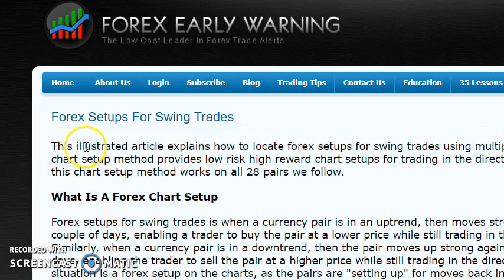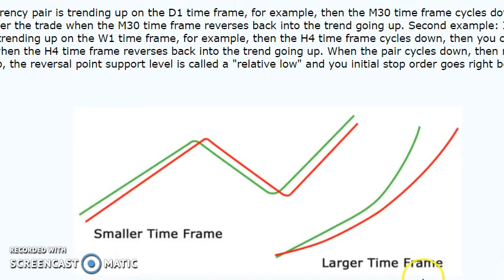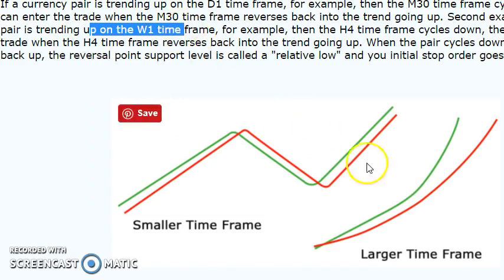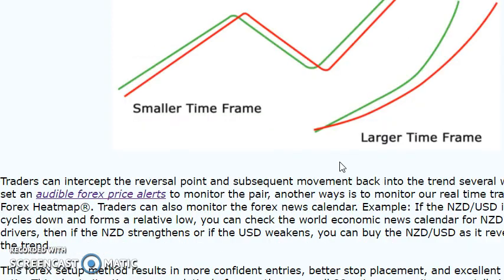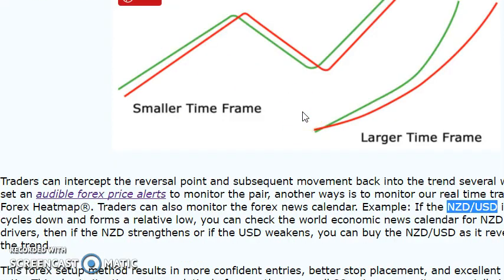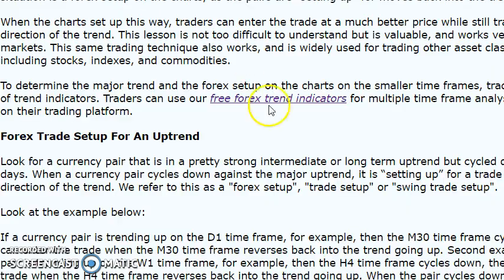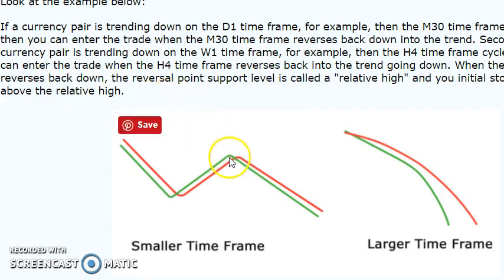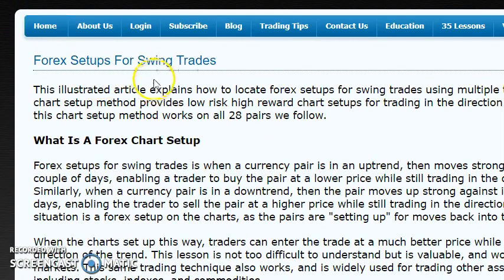Forex Setups For Swing Trades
This video shows you how to trade in the direction of the larger
trends of the forex market,  but first you wait for the pair to move
 against the trend on a smaller time frame and create what is called
relative low. Then you enter the trade as the pair resumes its trend. It works for up trends and downtrends on any pair. The illustrated article to accompany this video is linked below.

DO YOU NEED LIVE FOREX SIGNALS?